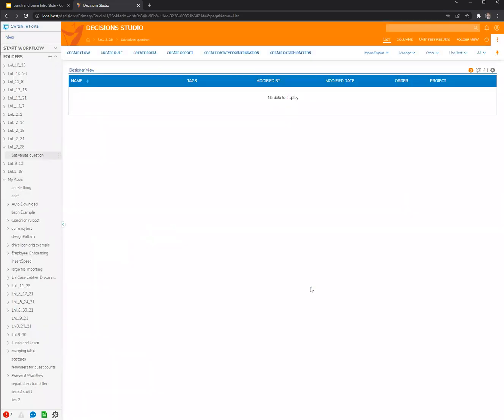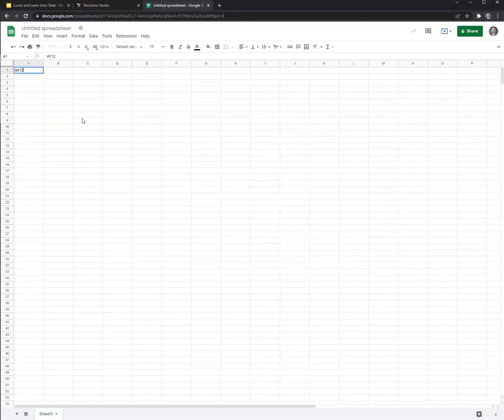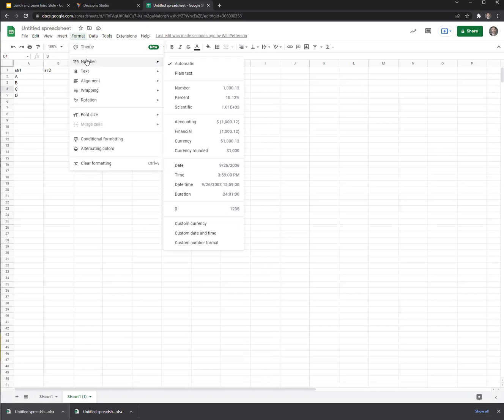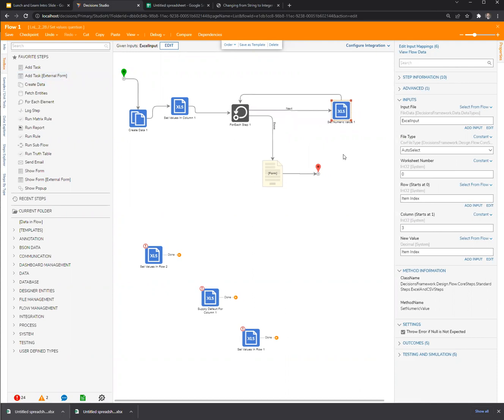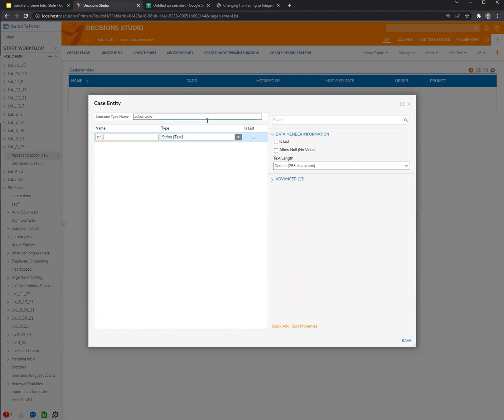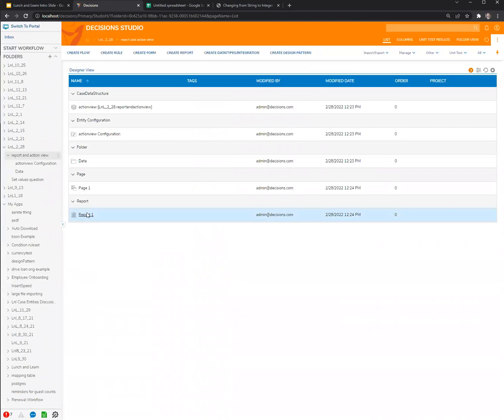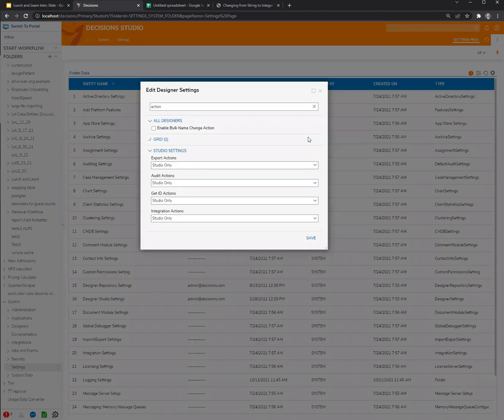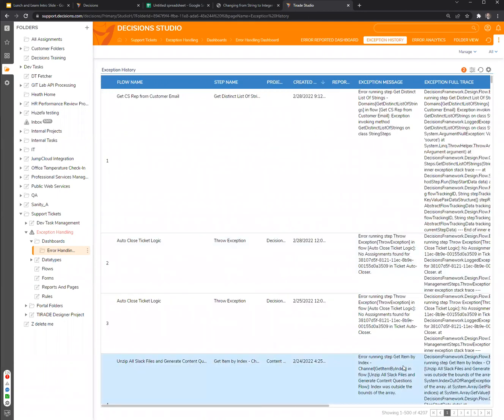Decisions Q&A - Lunch and Learn 2/28/2022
"I used the "set values in column" for excel and build an array, however I need to input values as an Integer rather than string; I tried to create data and set value but didn't get the outcome I was looking for. When I open an excel I get an error message saying that number stored as text. Is there a way I can store "item 1 and item 2" as an integer rather than string? I did try converter and it didn't resolve the issue.
I can not configure them in Excel first because these values will change consecutively depending on the approval of the assignment and I am getting all the data from the report. Please let me know the best solution. -- 3:25

"How do I stop the panel from sliding out from the right hand side on report row click?" -- 18:46